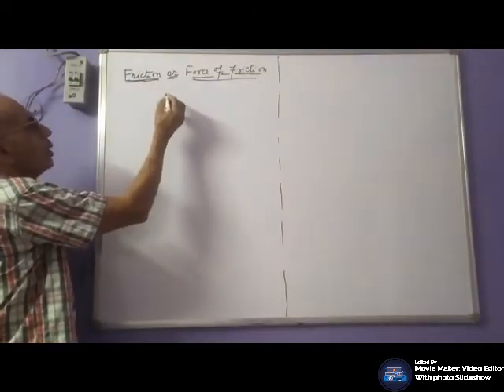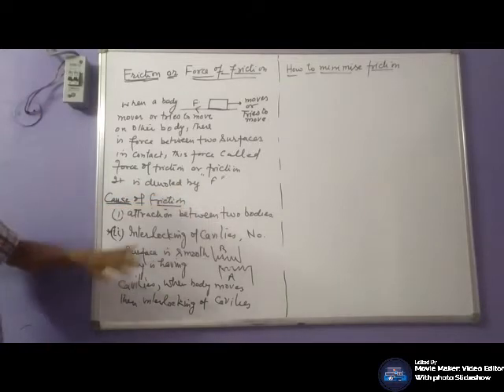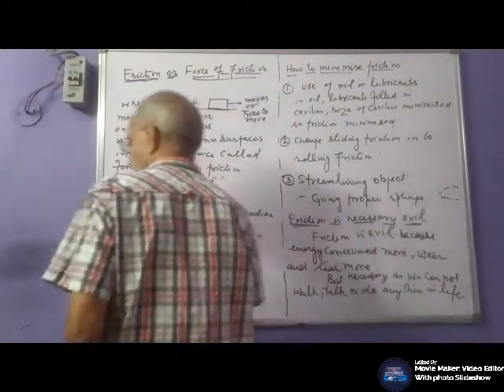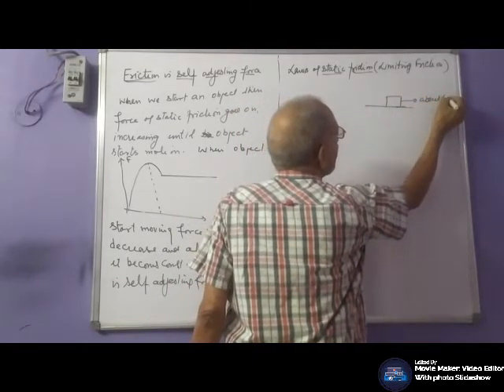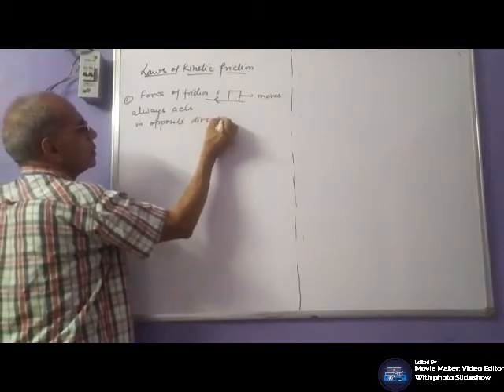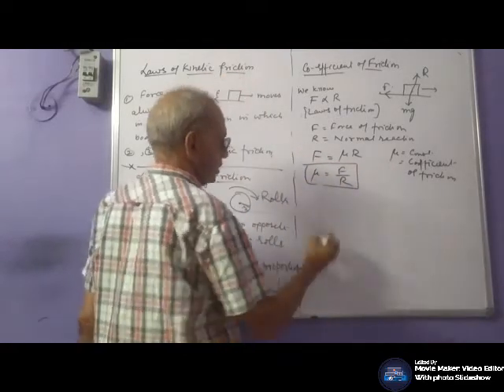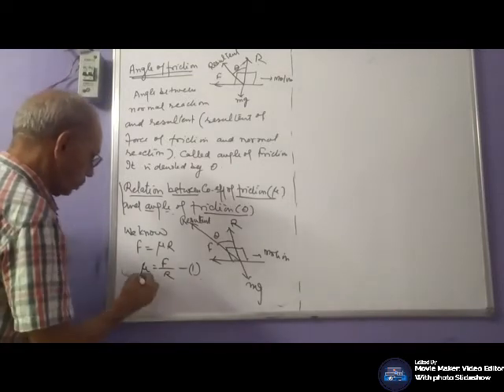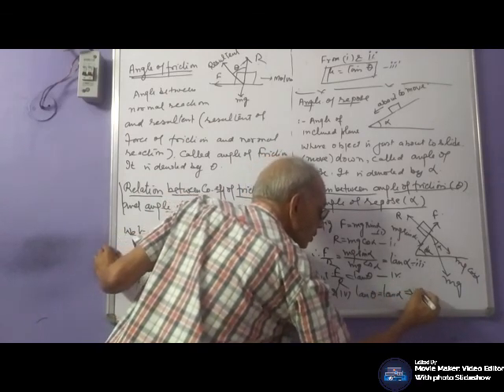Force and Friction- Lecture 3: by R.S Dahiya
Friction and its Laws